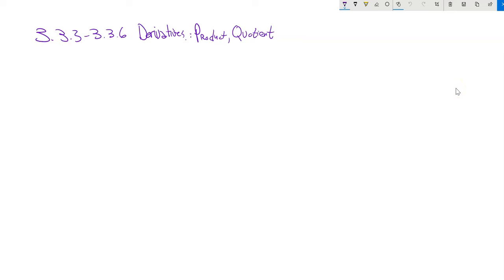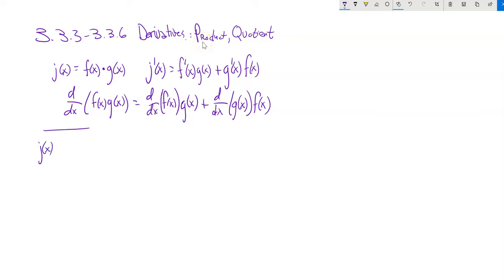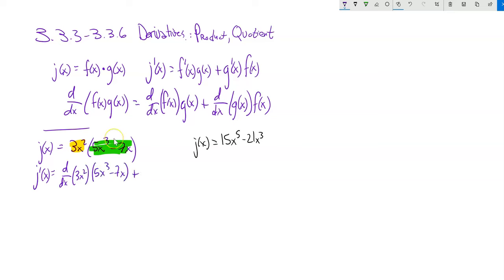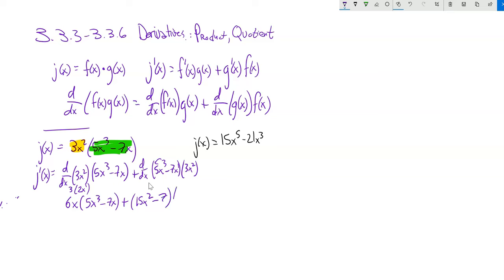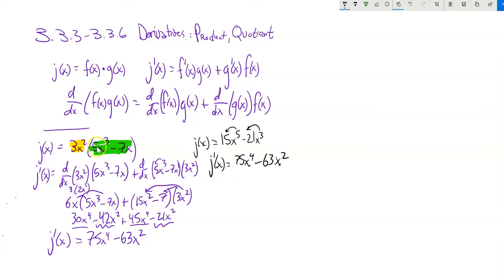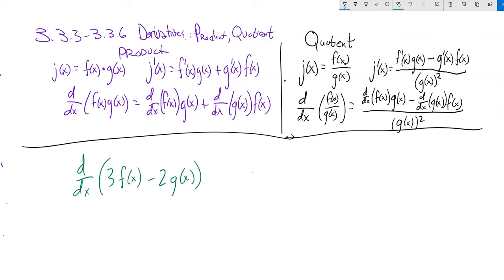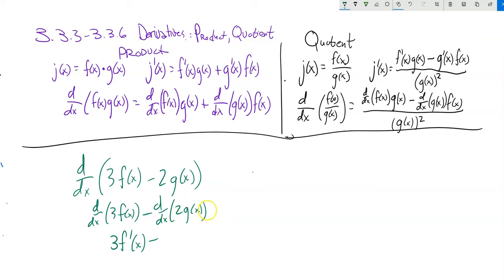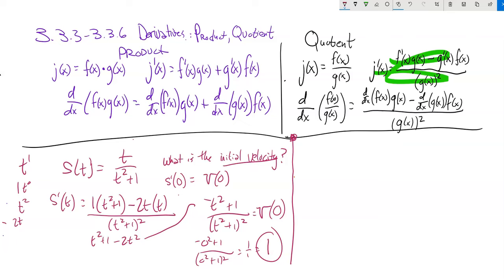m151 lecture 3 3 3